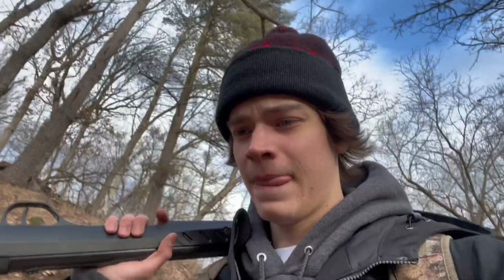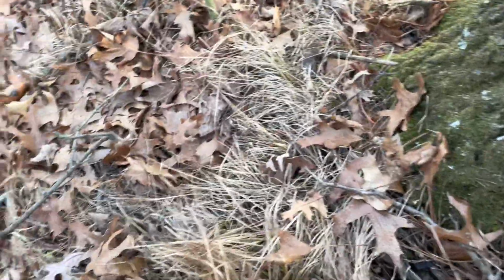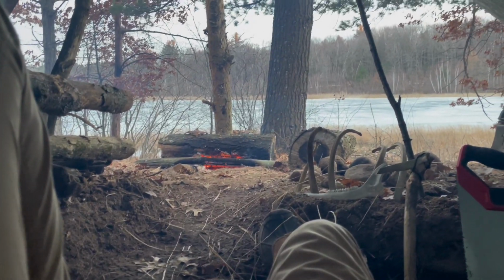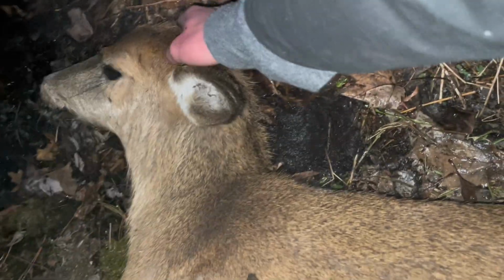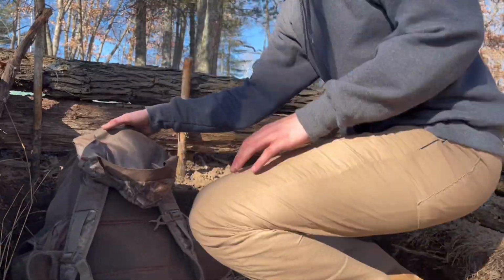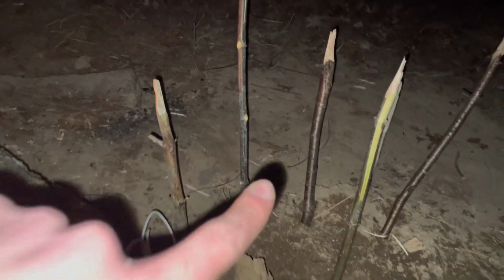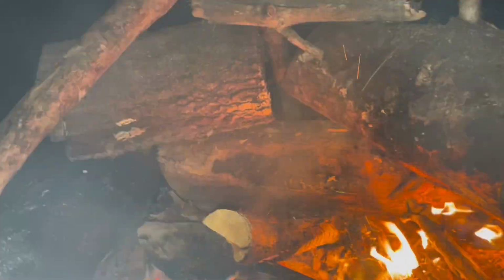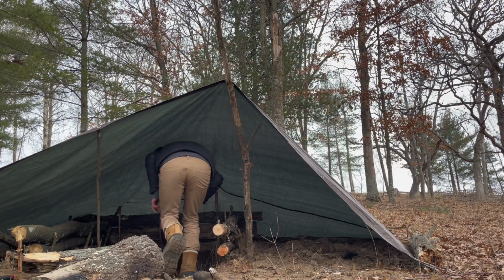OVERNIGHT IN MY SMALL PITSHELTER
Spent the night in there finally, sorry for the late uploads, as always I hope all of you enjoy, let me know if you want to see something in particular 🤠